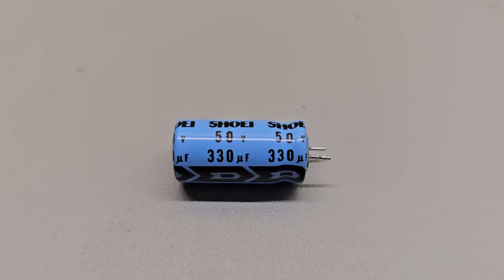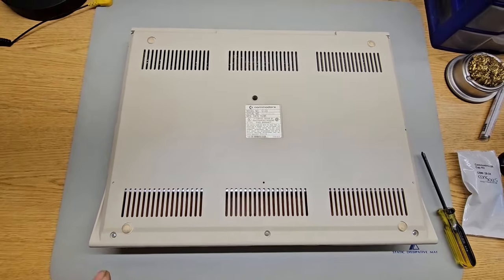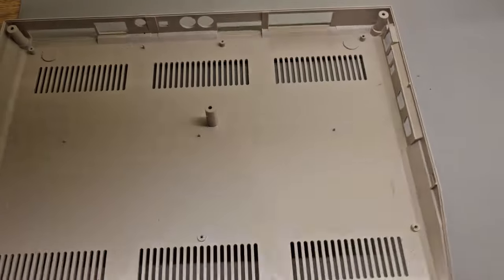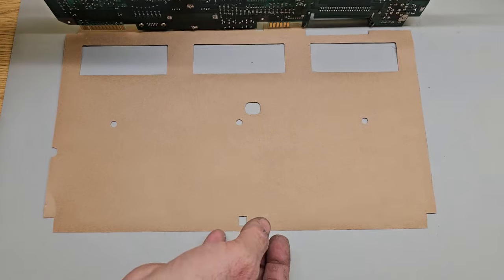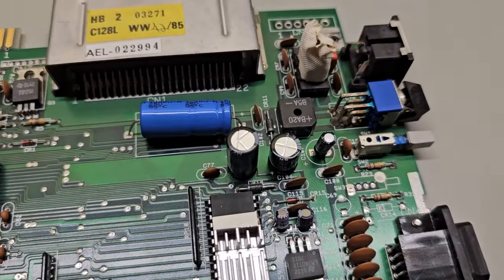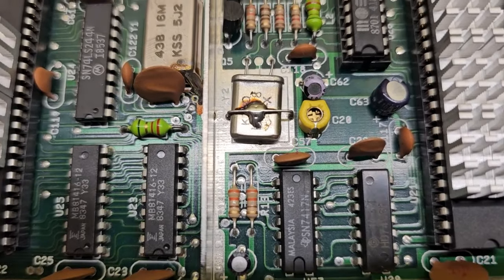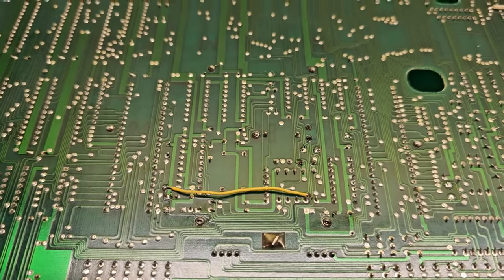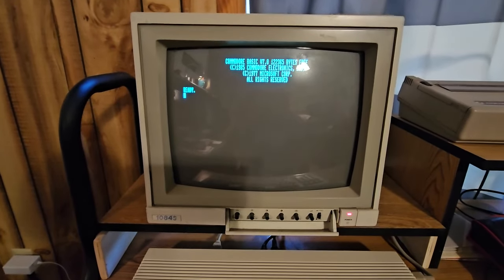New Capacitors for my Commodore 128